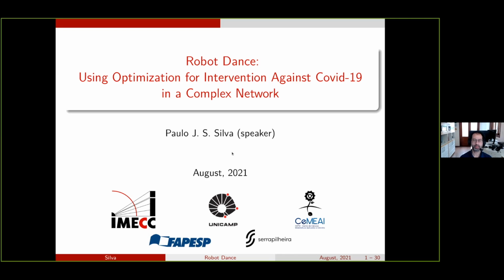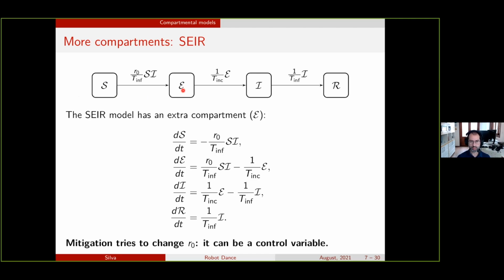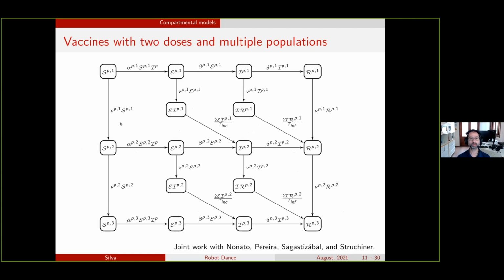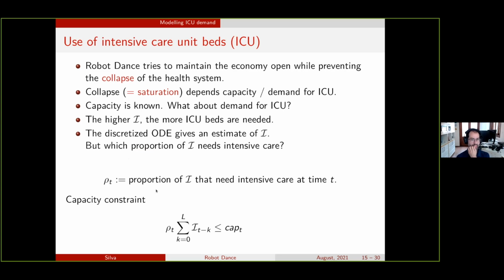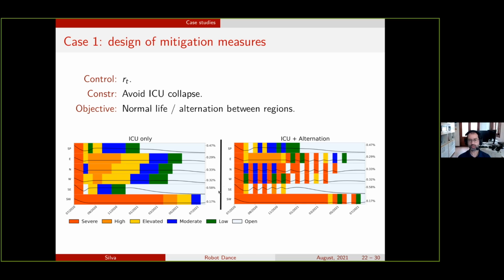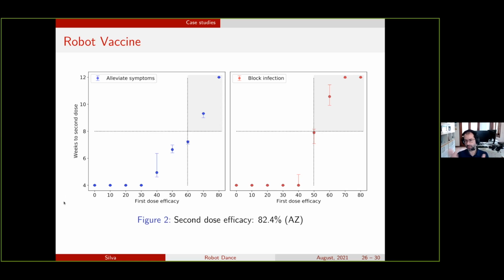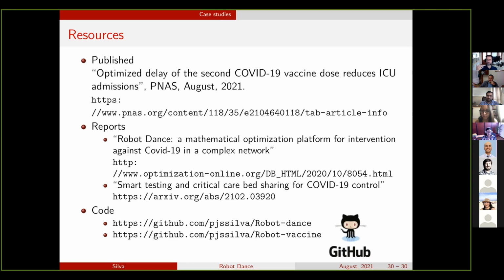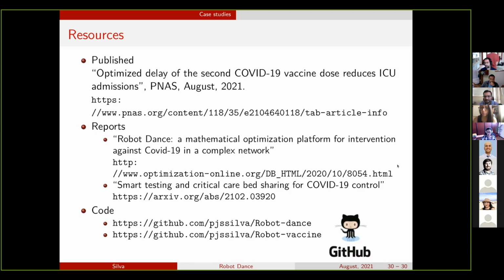Robot Dance: Using Optimization for Intervention Against Covid 19 in a Complex Network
Fecha: 28 de octubre del 2021
Expositor: Dr. Paulo J. S. Silva, profesor de la Universidad de Campinhas, Brasil.

Abstract: Robot Dance is a computational platform developed in response to the coronavirus outbreak, to support the decision making on public policies at a regional level. The tool is suitable for understanding and suggesting levels of intervention needed to contain the spread of diseases when the mobility of inhabitants through a regional network is a concern. Such is the case of a highly contagious virus like Covid-19, for which the epidemiological compartmental models describing the infection dynamics must consider the circulation of people. Robot Dance anticipates the spread of the transmission in a complex regional network, identifying fragile links where applying differentiated measures of containment, testing, and vaccination is the most effective. By solving a stochastic optimization problem on a complex network, the model determines optimal strategies on the basis of commuting of individuals and the situation of hospitals in each district